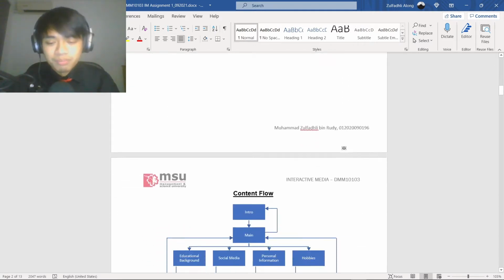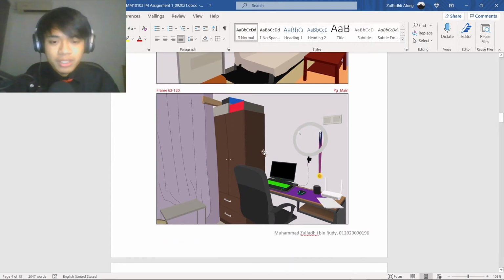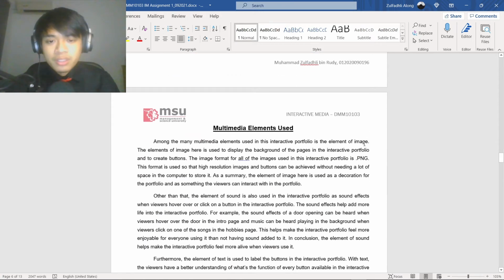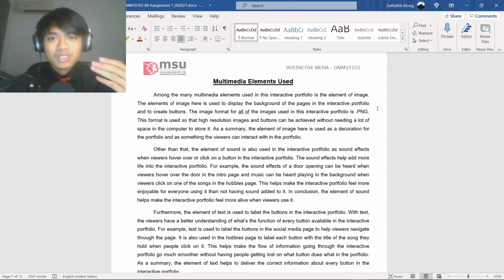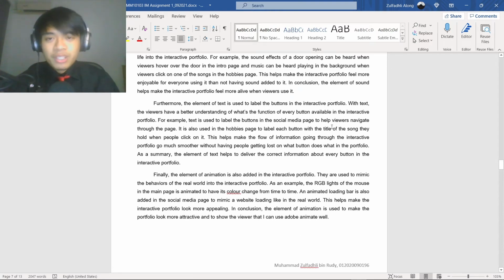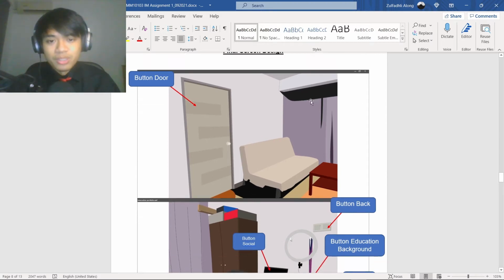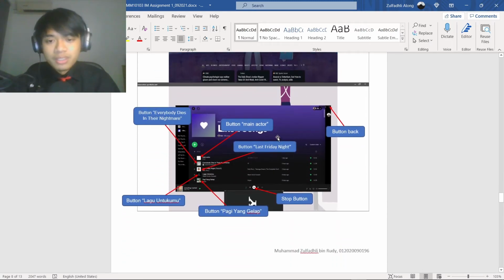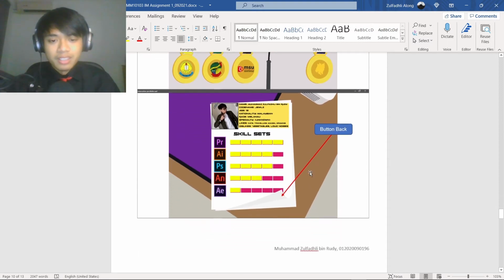Interactive Media Assignment 1 | Muhammad Zulfadhli Bin Rudy 012020090196